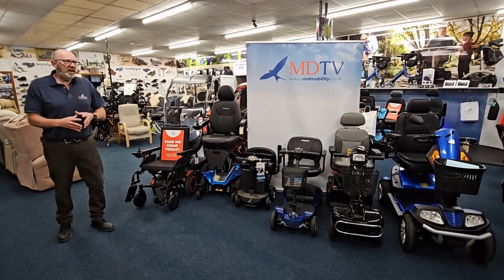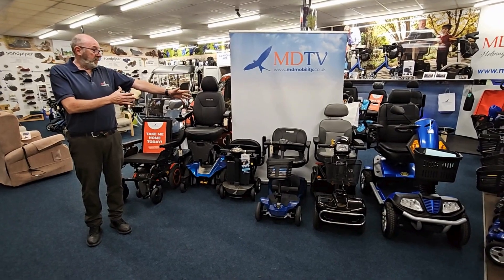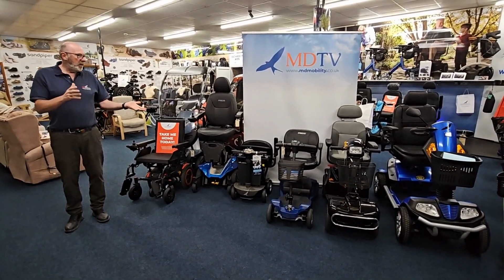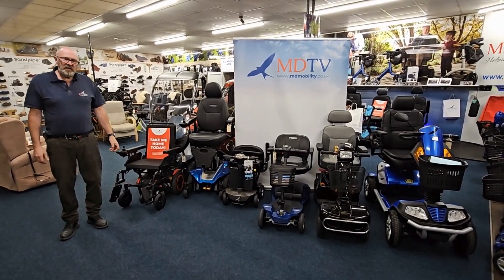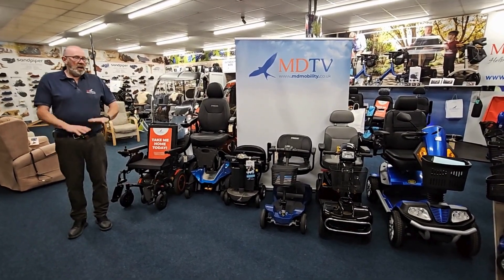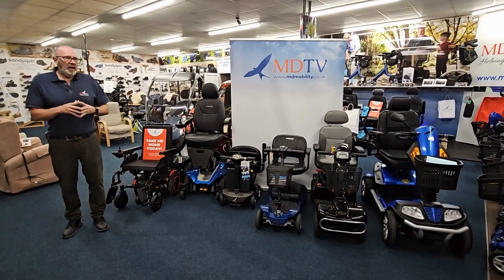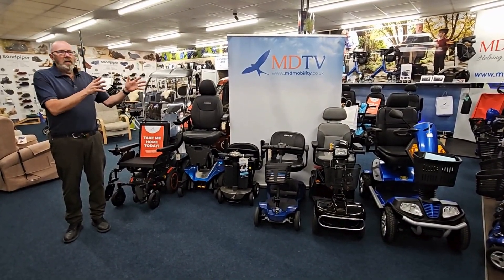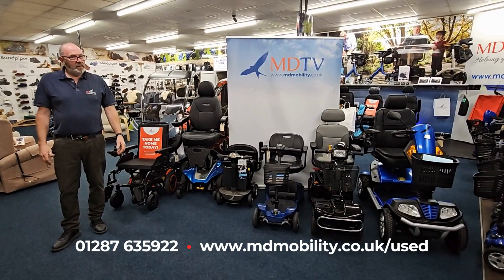Used mobility equipment at MD Mobility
We stock up to 50 used scooters and powerchairs across both of our shops in Guisborough and Northallerton. All our used products come with a full inspection, new batteries and a minimum of 3 months warranty for your peace of mind.